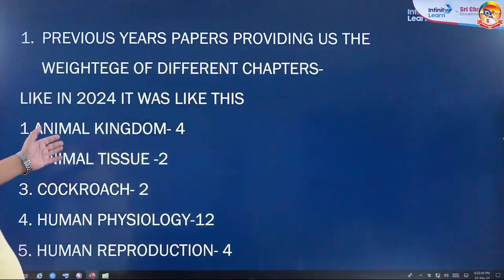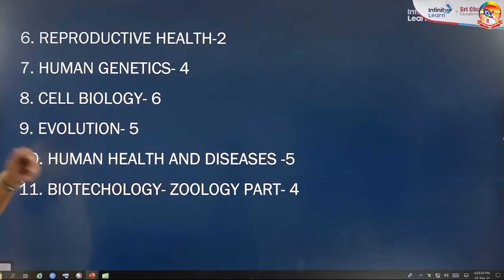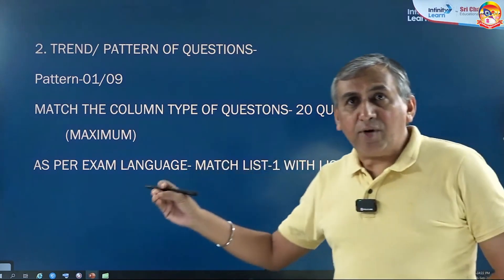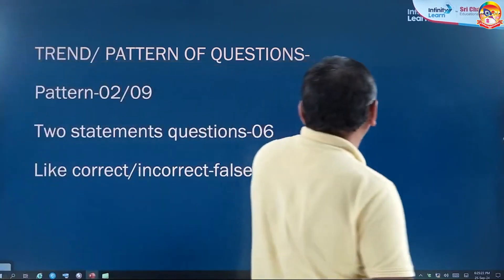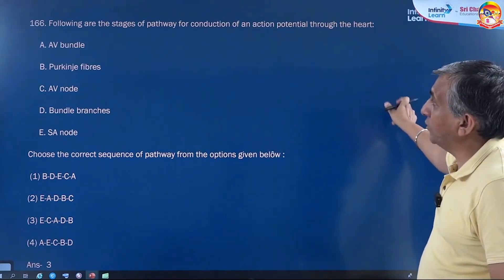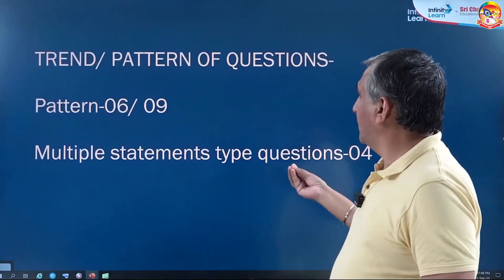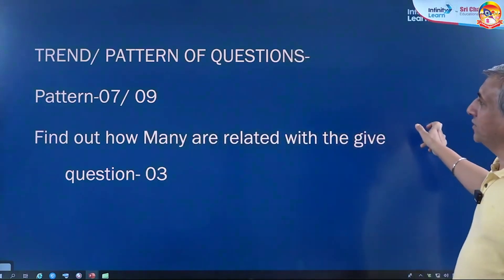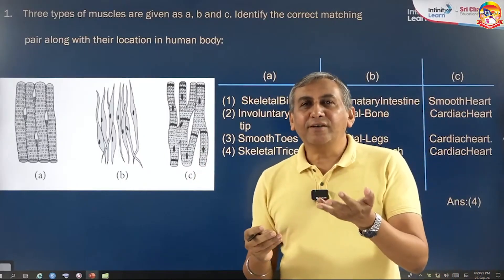Score 85% Marks On Zoology in NEET 2025 From Past Years Papers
Here are short descriptions for how to get 60% marks in Zoology for NEET 2025 using past years’ papers:

Understand the Syllabus: Familiarize yourself with the NEET Zoology syllabus, which includes topics from both Class 11 and 12, such as Human Physiology, Genetics, and Ecology.

Focus on High-Weightage Topics: Prioritize topics that frequently appear in exams like Human Physiology, Genetics, Reproduction, and Ecology.

Solve Past Year Papers: Regularly practice solving past year papers to identify commonly asked questions and patterns.

Time Management: Practice solving papers under timed conditions to improve speed and accuracy.

Identify Repeated Questions: Spot questions or types that frequently appear in past years and focus your revision on those areas.

Review Mistakes: After each test, analyze your errors to understand weak areas and avoid repeating them.

Use NCERT: Stick to NCERT textbooks, as NEET questions are heavily based on them, especially diagrams and concepts.

Mock Tests: Take regular mock tests to simulate exam conditions and boost your confidence.

Consistent Revision: Regularly revise topics and take small quizzes to reinforce what you've learned.

How to Ace Zoology in NEET 2025
Top Tips to Score 60% in NEET Zoology Using Past Year Papers
Mastering NEET Zoology Insights from Past Year Papers"
Crack NEET Zoology
How to Leverage Previous Year Papers for Success"=
Scoring 60% Marks In NEET Zoology with Past Year Analysis"
Zoology for NEET 2025
NEET Zoology Success From Past Year Papers
zoology pyq neet
zoology pyq neet 2024
complete zoology pyq neet

The National Eligibility Entrance Test (NEET-UG) is a competitive exam conducted by the National Testing Agency (NTA) for aspirants seeking admission to undergraduate MBBS and BDS courses all over India. Every year, more and more candidates apply for NEET Exam to pursue a career in medical science. Before preparing for any competitive exam, candidates should be aware of the basic details of the examination

FAQ's :

How important are past year papers for NEET Zoology preparation?
Which topics should I focus on for scoring well in Zoology?
 How many years of past NEET papers should I solve?
Should I rely only on past year papers for NEET Zoology preparation?
How do I analyze my mistakes in past year papers?
Can I get 60% marks in Zoology with only 1 month of preparation?
How can I improve my speed in solving Zoology questions?
Is it possible to score 60% in NEET Zoology without coaching?
Is only pyq sufficient for NEET?
Which chapter is most important for NEET in Zoology?